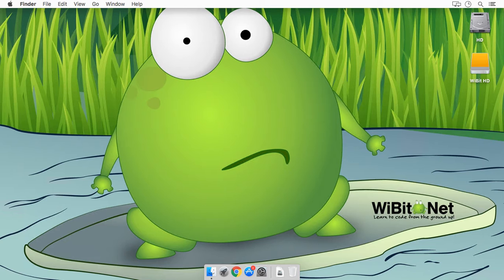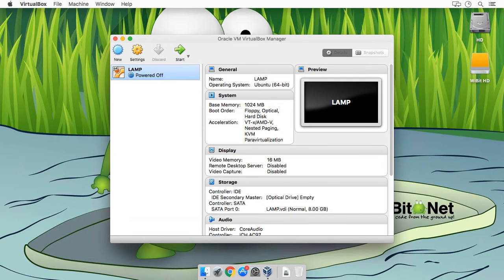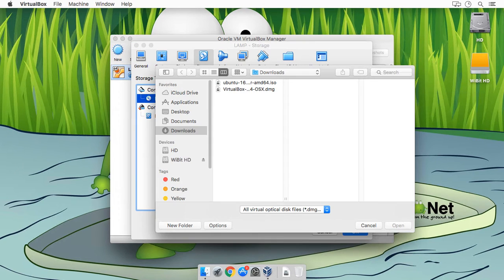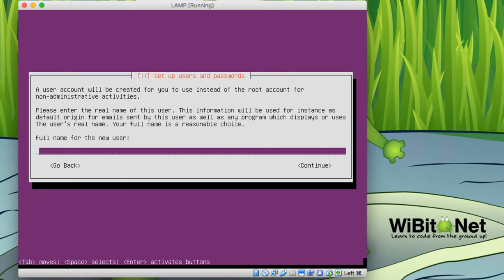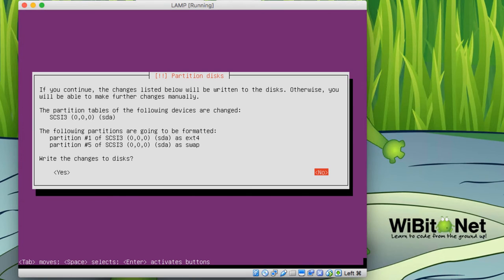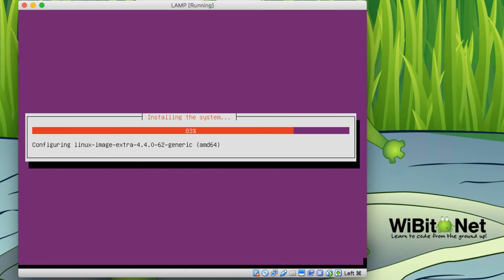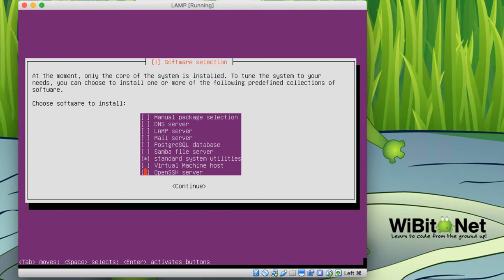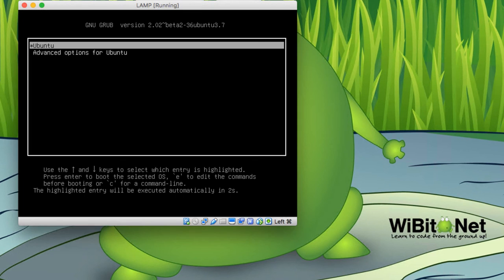LAMP - Part 1: Linux Install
Installing a LAMP stack with WiBit.Net!